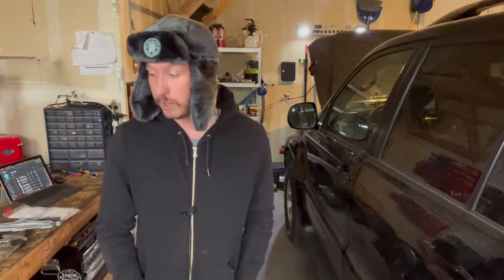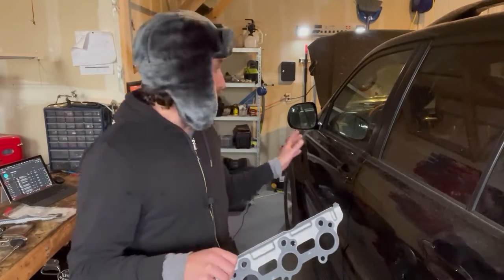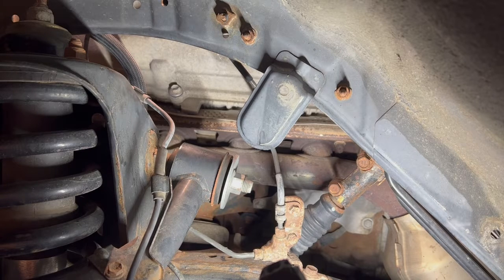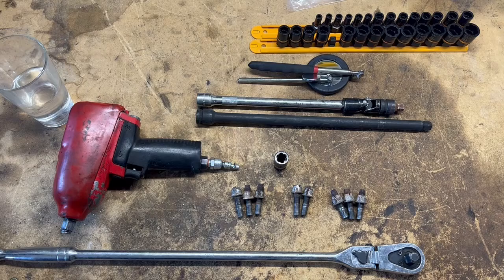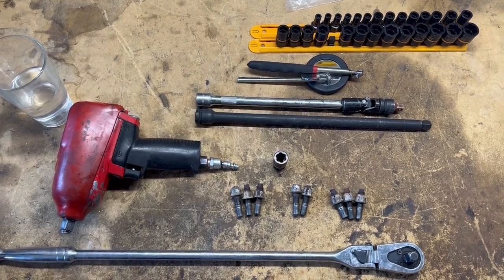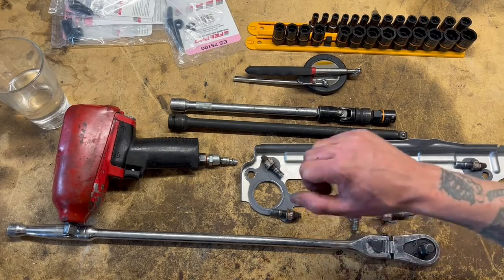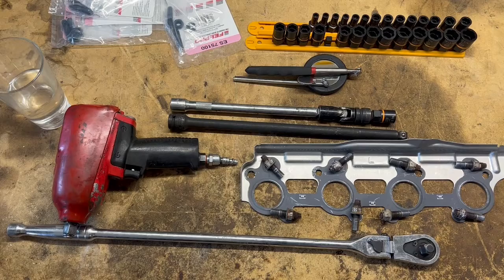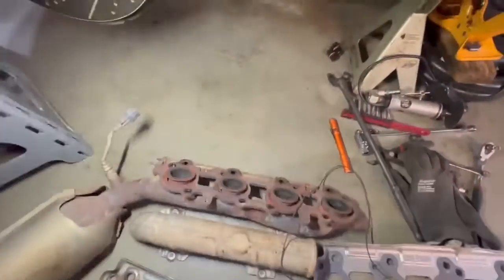2007 Lexus GX470 Exhaust Gasket Removal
In this video I go over the way I removed the exhaust gasket on the left hand side of this 2007 Lexus GX470. This procedure should be similar to of Lexus and Toyota vehicle from this era that have a V8.